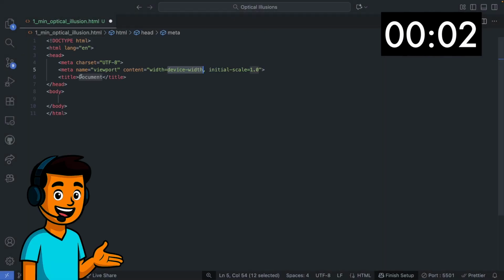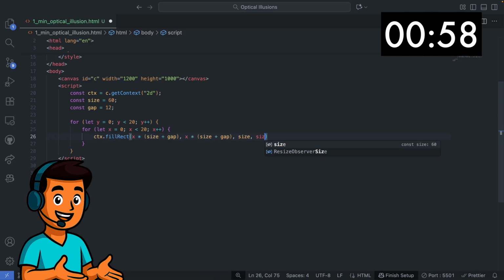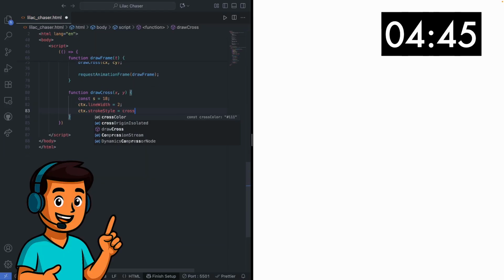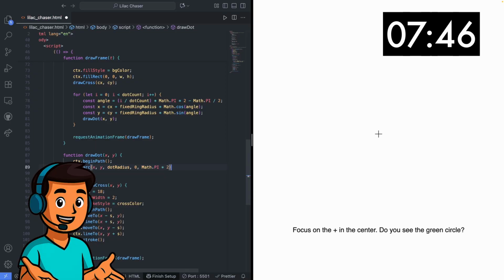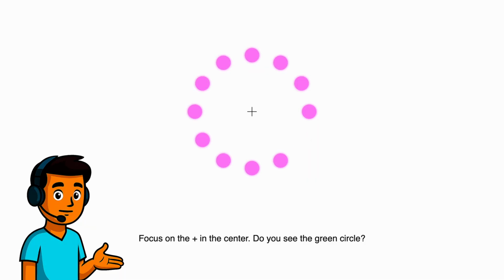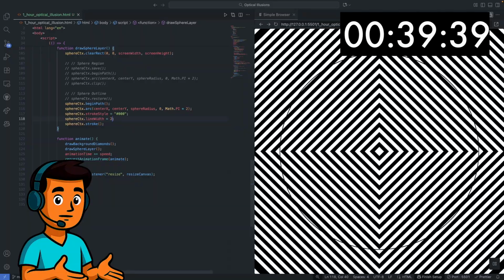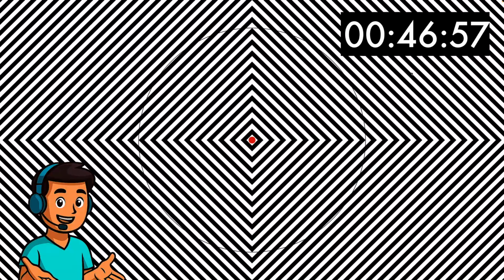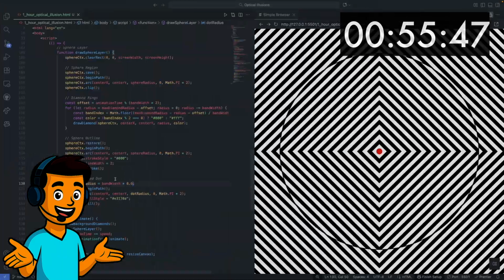I Tried Coding Optical Illusions in 1 Minute vs 1 Hour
If you love optical illusions, coding challenges, satisfying animations, or creative tech videos, this one’s for you. In this challenge, I try to code three mind-bending illusions from scratch — but with a twist. I only get 1 minute for the first version, 10 minutes for the second version, and finally 1 hour to make the most extreme, trippy, and polished illusion I can.

You’ll see how simple shapes, lines, and patterns can transform into hypnotic visual effects using nothing but code. This video mixes entertainment, coding, art, animation, and a bit of math to show how optical illusions actually work — and how fast you can push creativity under pressure.

Whether you’re into illusions, programming, design, or just satisfying visual experiments, this quick coding challenge is designed to be fun to watch, even if you’ve never coded before. If you enjoy tech content, fast-paced challenges, or creative coding videos, you’ll feel right at home here.

Timestamps
00:00 Intro
00:14 1 Minute
01:38 10 Minutes
03:51 1 Hour

Song: Biohazard
Composer: Lesion X